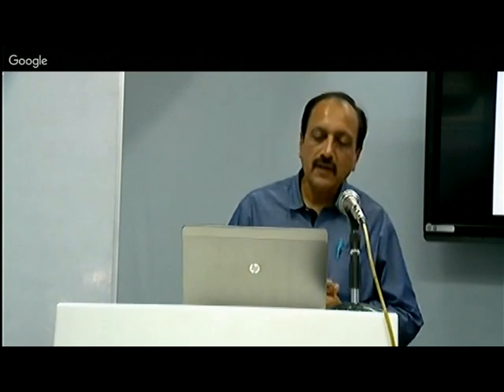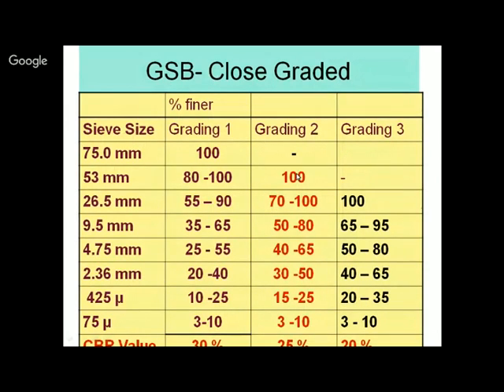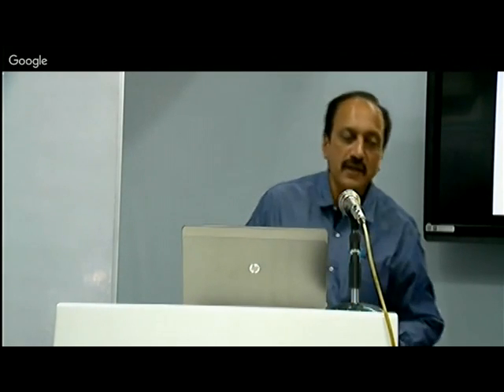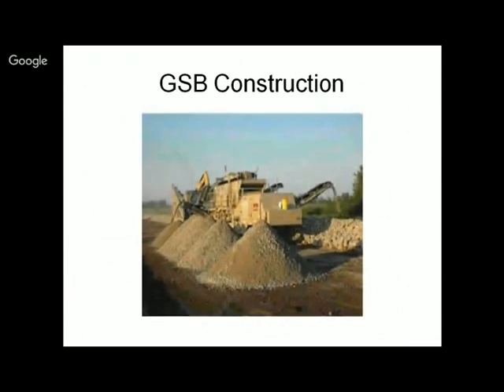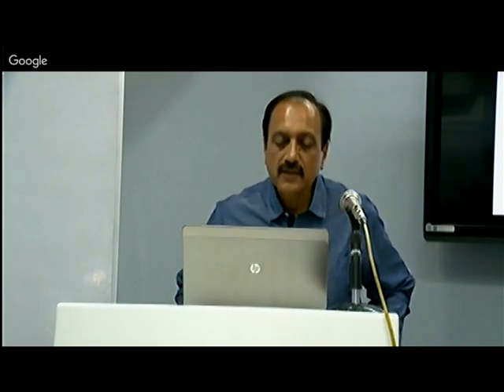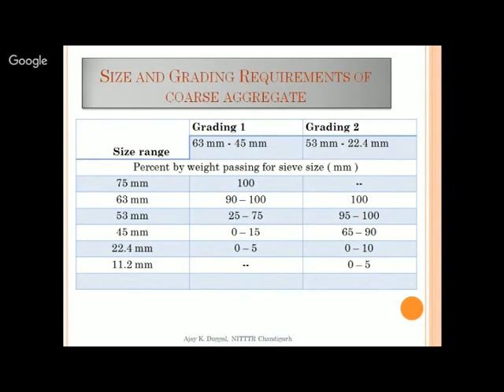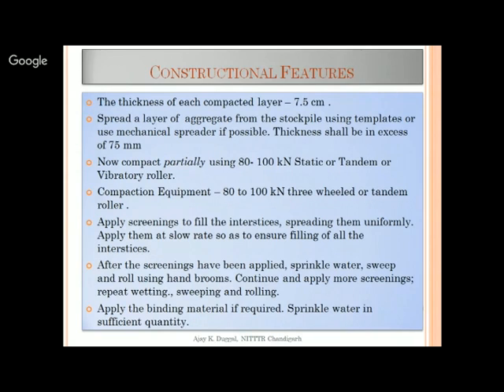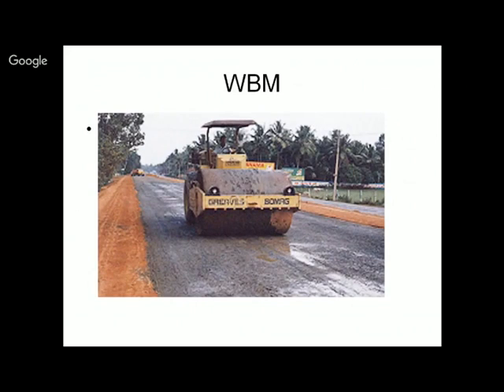Granular Sub Base by Er A K Duggal